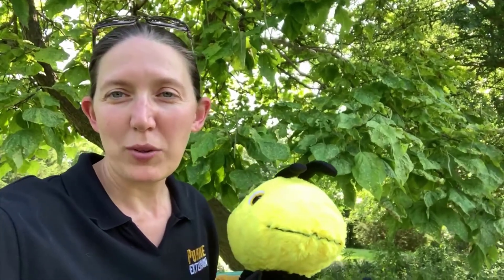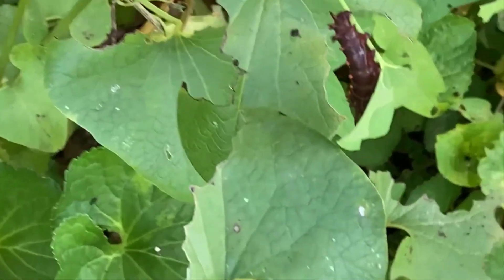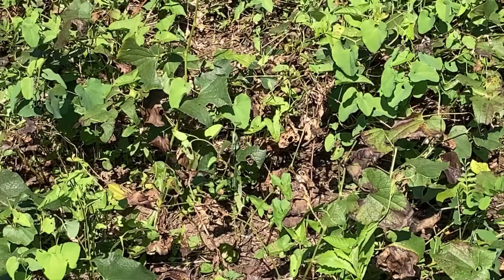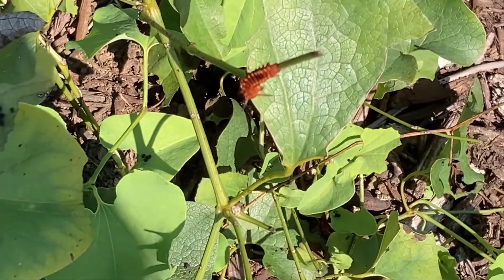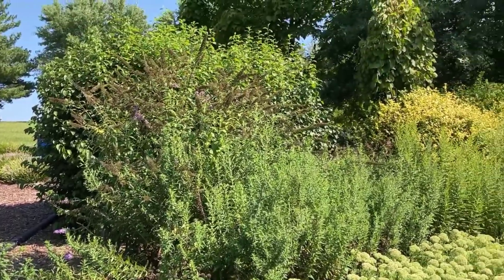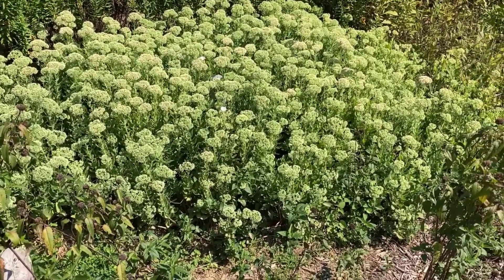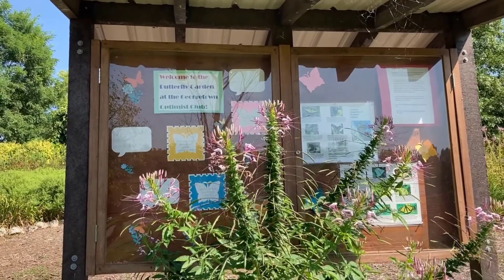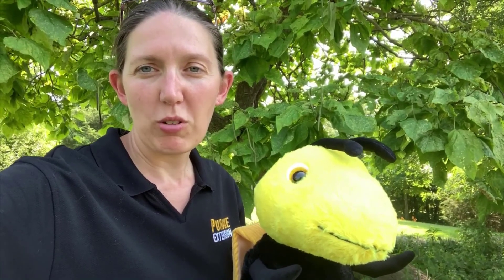Butterfly Garden Exploration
Explore the butterfly garden at the Georgetown Optimist Club.